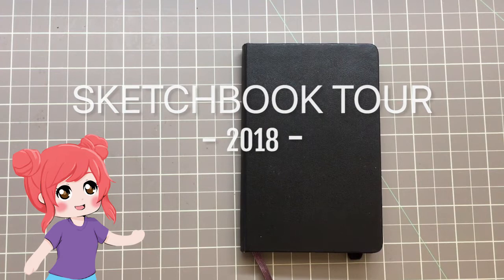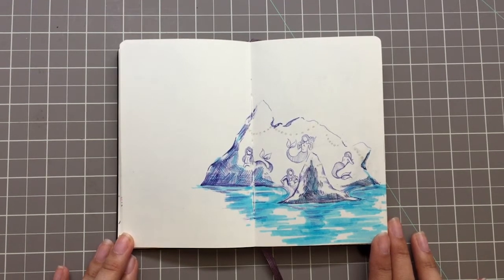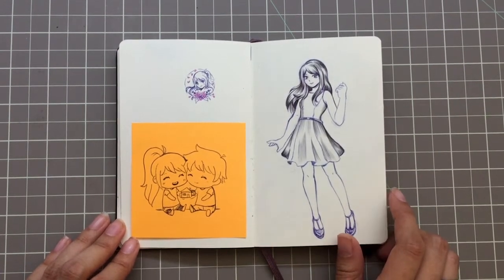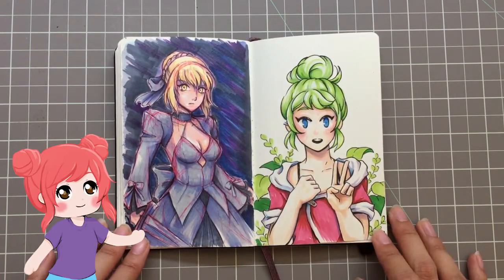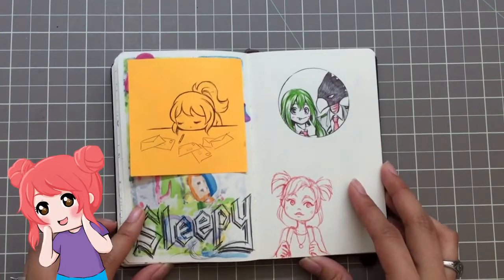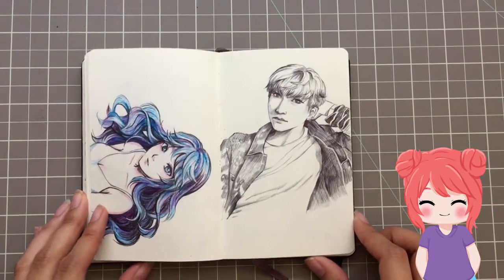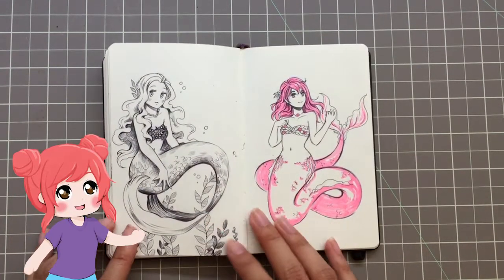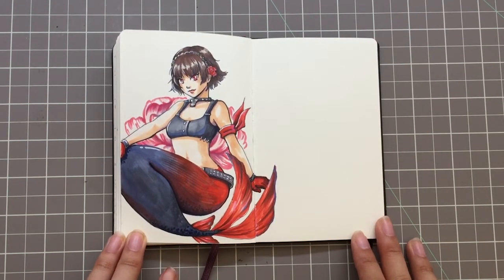2018 Sketchbook Tour | AmySunHee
Another year, another sketchbook, and I wanted to share a showcase of all the drawings I did between this January and May! You can see the individual posts for each on my various social media like Instagram. I hope you all have a fantastic week~

Art Supply List
Moleskine mini sketchbook
Sakura Pigma MICRON pens
BIC ballpoint pen
BIC mechanical pencil
Copic markers (also some Prismacolor and Blick markers)
various highlighters

Stop Me And You (Instrumental Version) - Daniel Aldenmark
Firecracker (Instrumental Version) - Joakim Sandström
Think Of Me (Instrumental Version) - Sebastian Forslund